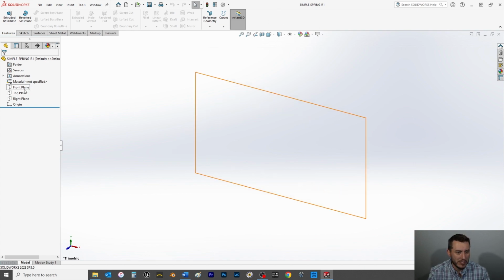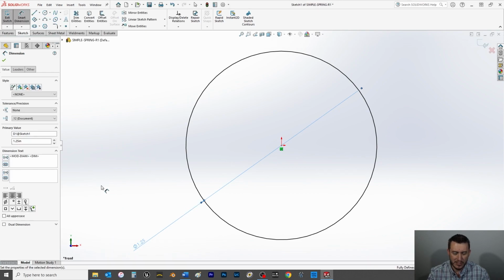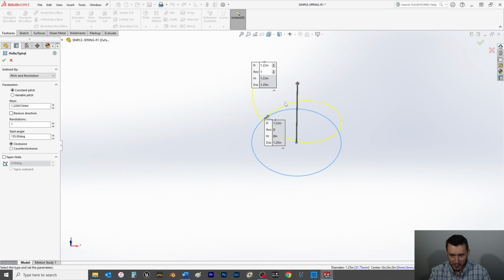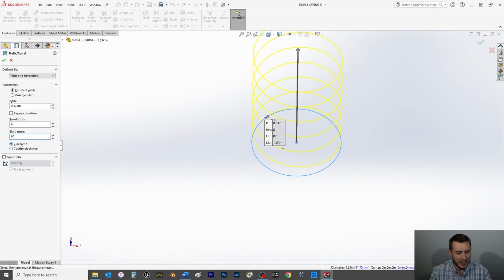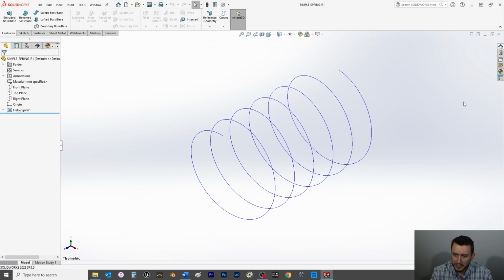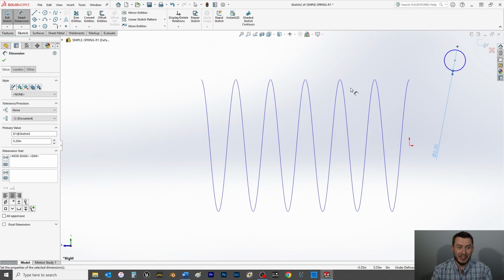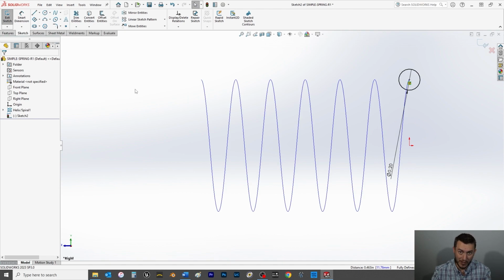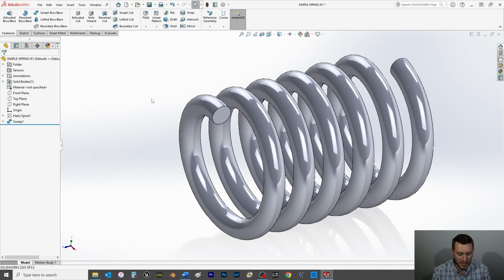Chapter 3 (Special Features: Sweep, Loft, and Wrap): Simple Spring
In this video I will start on page 261 section 9.1, and end on page 265 section 9.4.